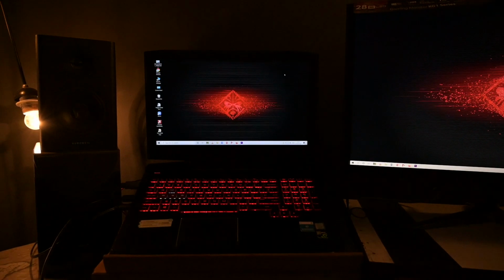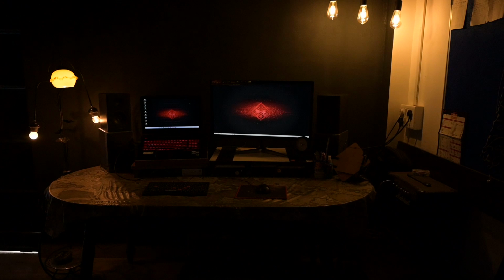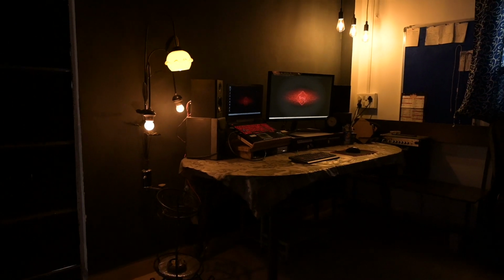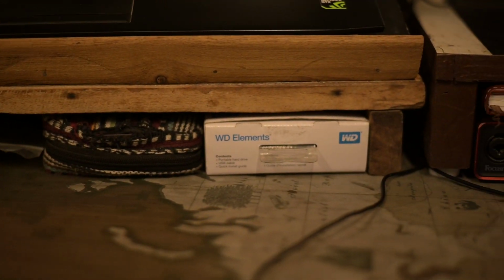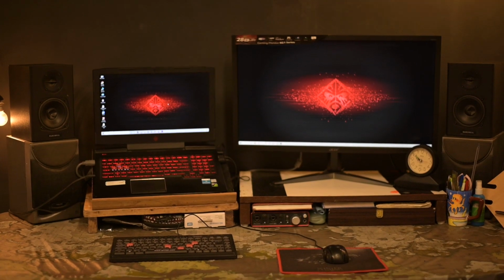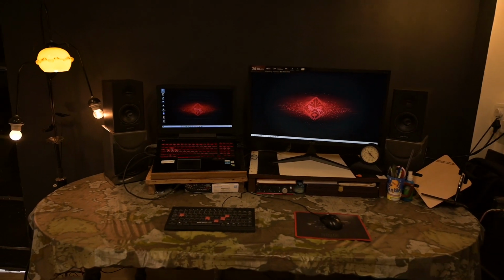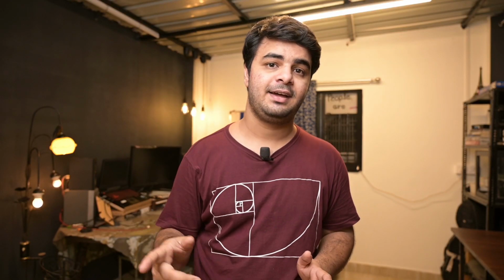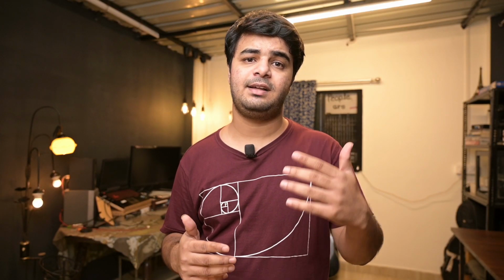My YouTube Studio Tour 2021! Desk Set Up and Gears | Home\Office | Finally Made it!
Hello,

Today I am Very excited to introduce my Youtube Studio,
"SkyRed Productions Studio" Including Desk setup and gears.

It took around 4months for the studio to be made from scratch.

If you are Planning to make your own studio watch this video till the end to know what i have done in my studio. Having a creative and curious mind i won't be settled with the arrangements   ad will make some changes to the studio very soon.

Desk Setup -

Budget laptop

 Smart Studio Stuff -
Edison Bulbs

Led Strips
Guitar stand

Prime Lens
Hard Drive

This video I have made in English because when I was Planning to make this studio I watched hundreds of videos ( from all over the world ) and faced some language barrier while watching some channels which make their content in their own regional languages.